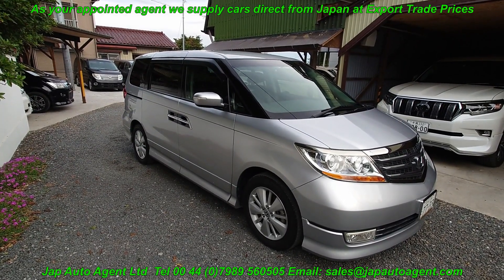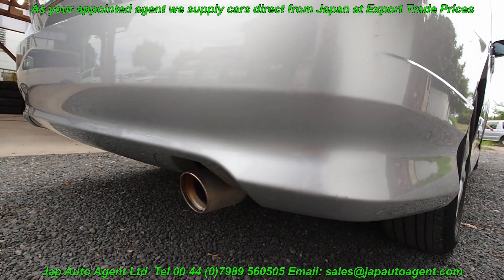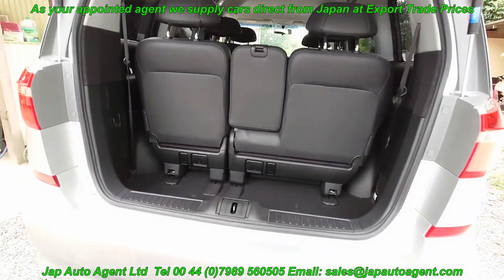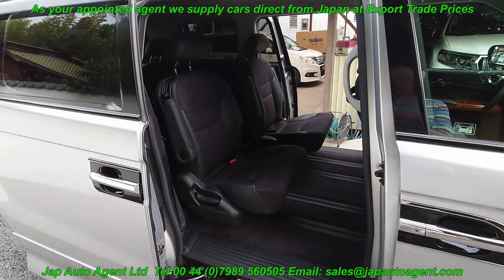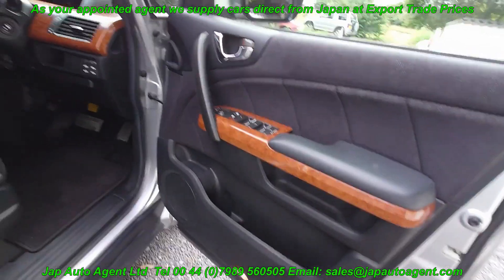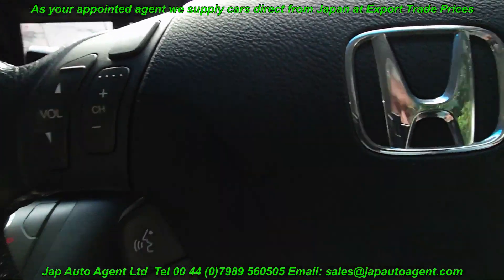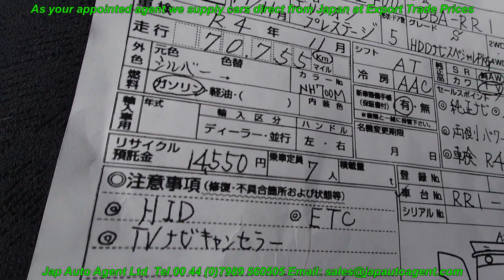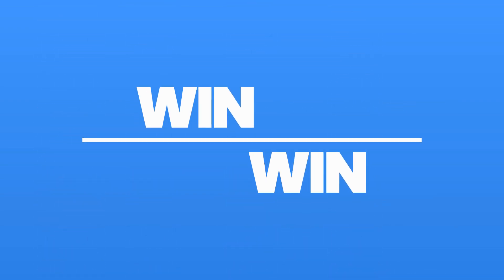2007 Honda Elysion 2.4i Auto 43,000 Miles S History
( SOLD ) 2007 Honda Elysion 2.4i Auto 43,000 Miles Grade 4.5 Very clean car. Dual remote power slide doors. Front fog lights. Rear camera. ABS. Climate control. Dual airbags. Non-smoker interior. Factory standard 17” alloy wheels. Very clean interior. Original floor carpets. All maker recalls completed. 43.000 miles with service history.  If you would like to know more about buying your next car direct from Japan then contact Paul on UK mobile 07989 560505 or email Thank you for viewing the video.